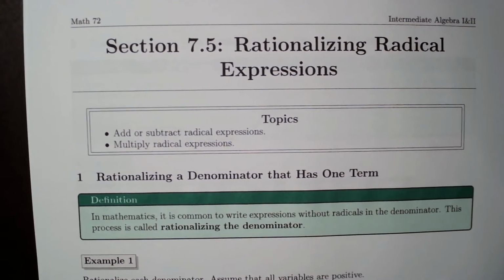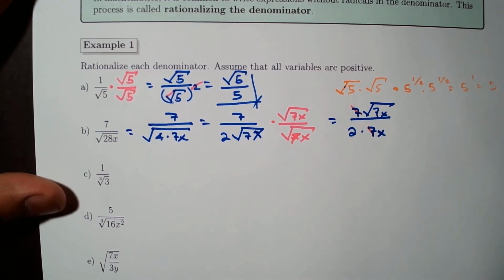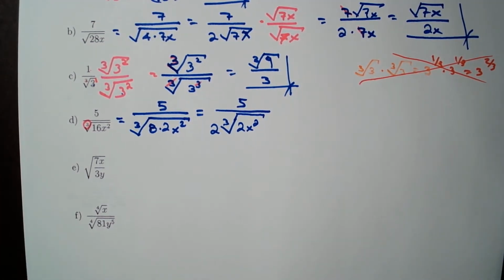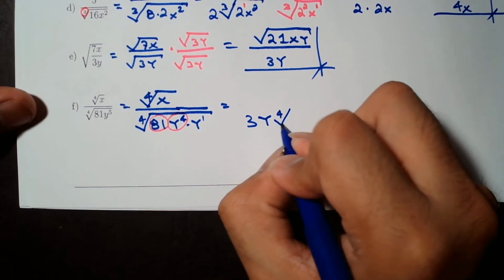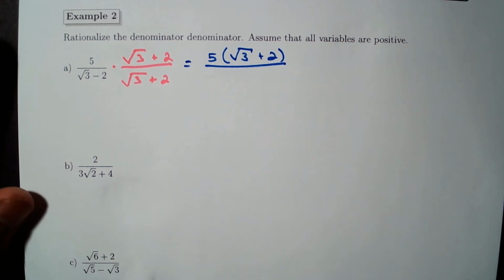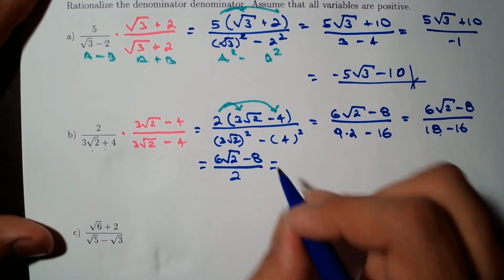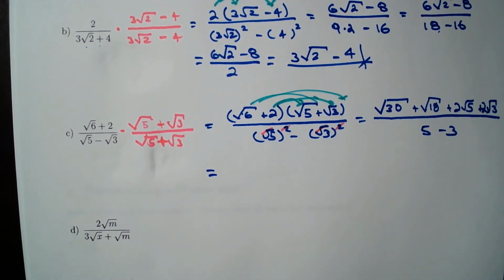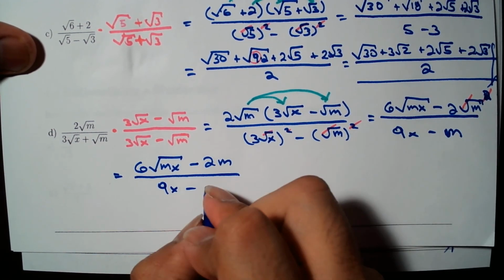Section 7.5: Rationalizing Radical Expressions